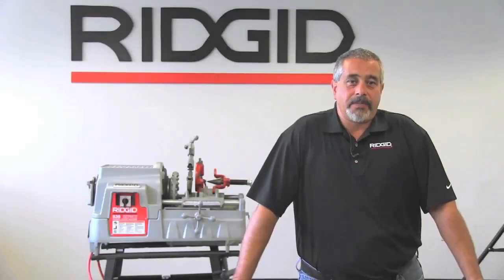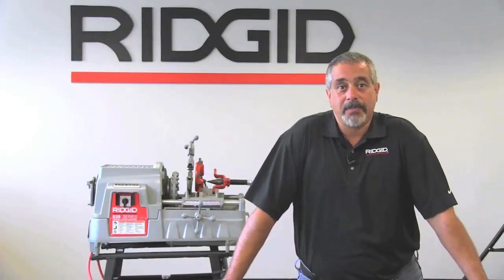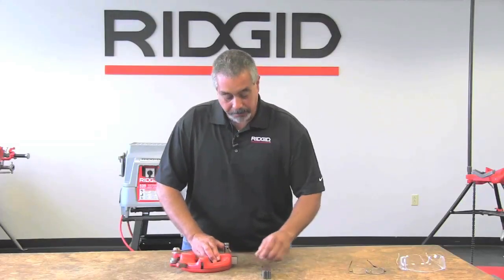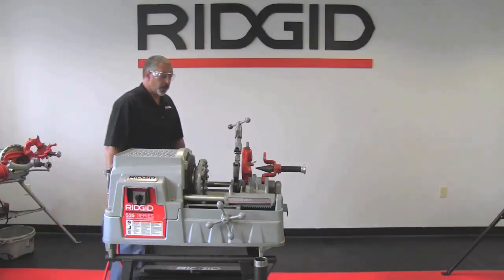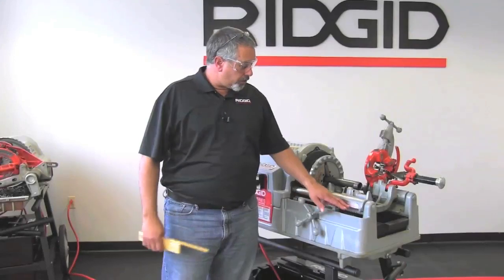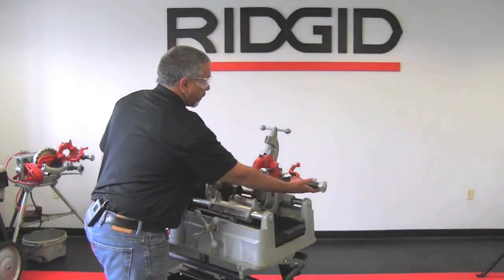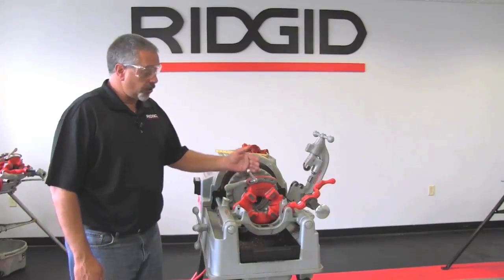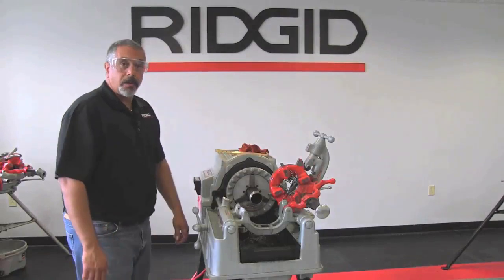How To Use The RIDGID® 535M Threading Machine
A detailed instructional video explaining how to thread pipe using the RIDGID 535M Threading Machine.